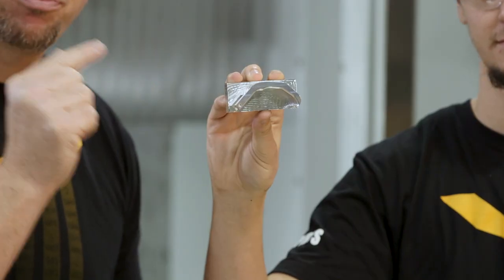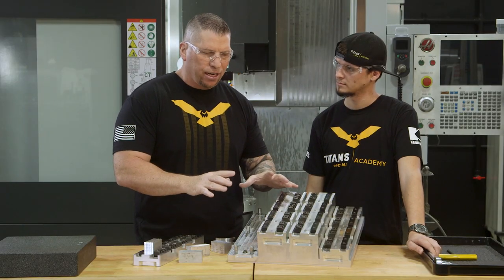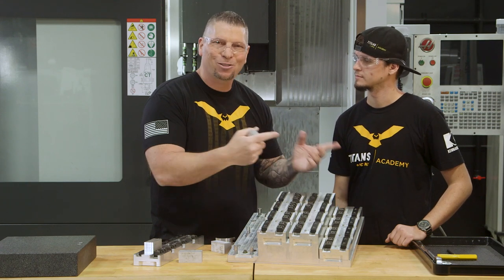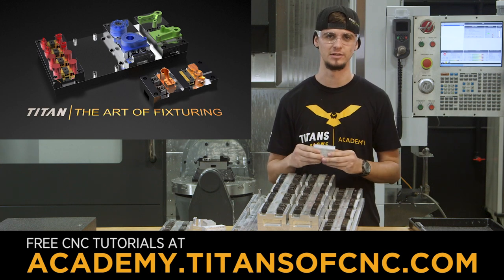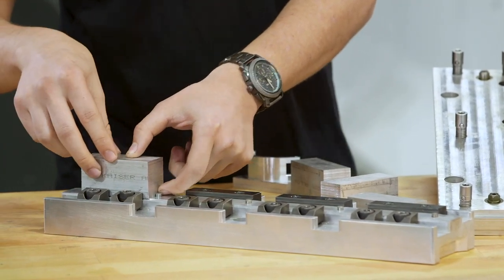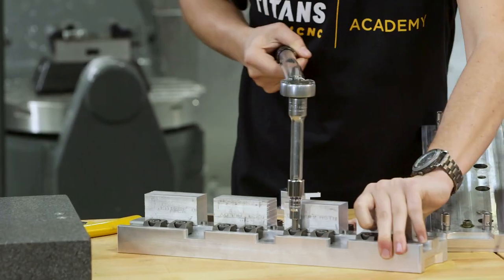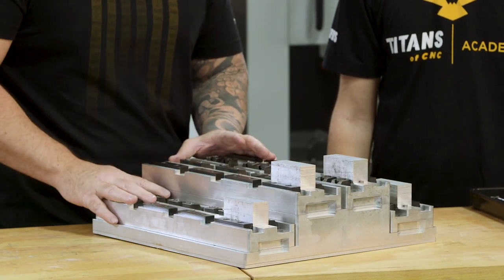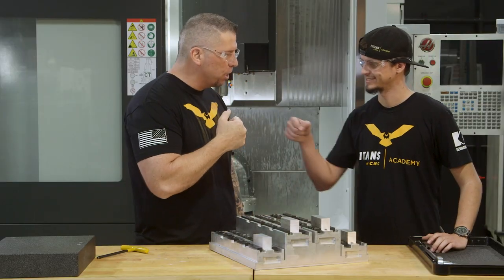This Will Make You RICH | CNC Machining | Vlog #76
Mastering the Art of Production CNC Machining Can Make You Rich.

MB017E7JAFBH4VC